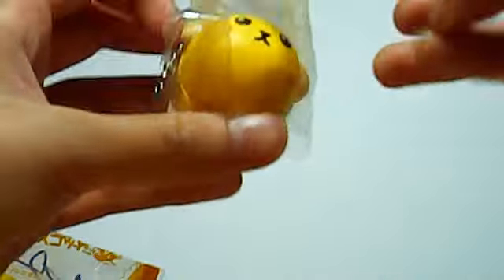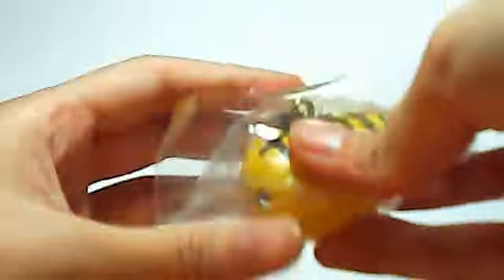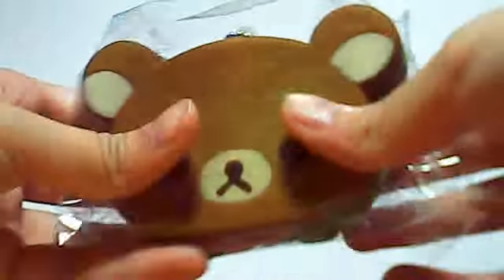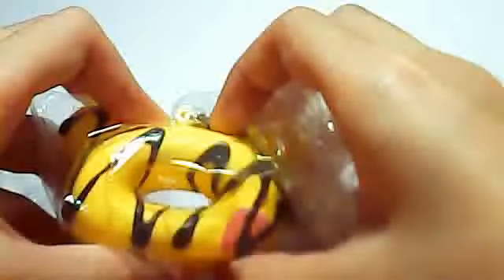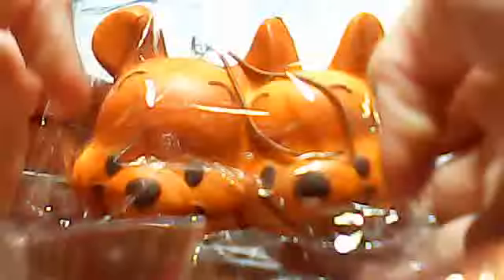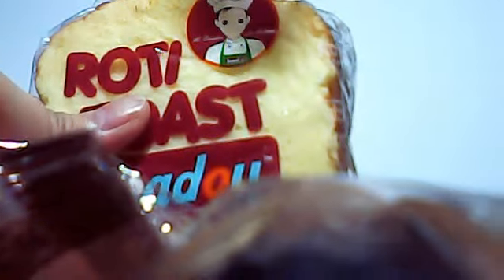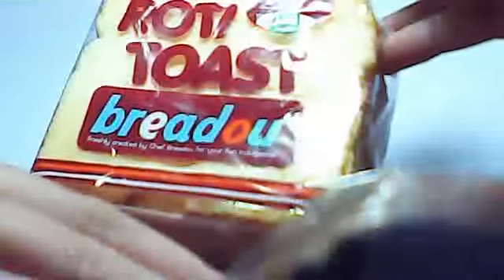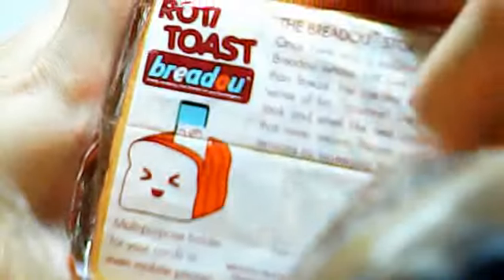Kawaii-Land Package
Not for trade! the small cakeroll is come from Hong Kong! Thx for watching! Hope u guys like my video !!!